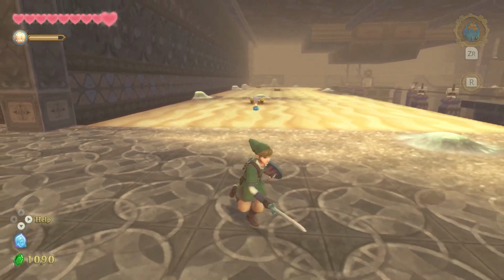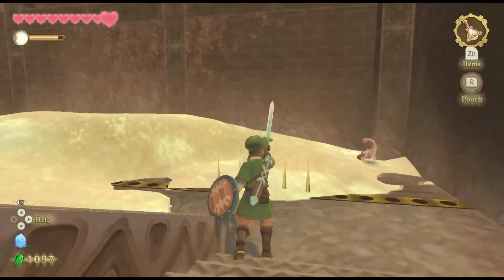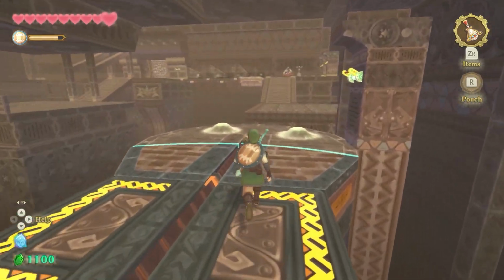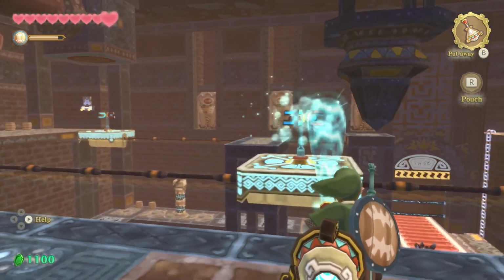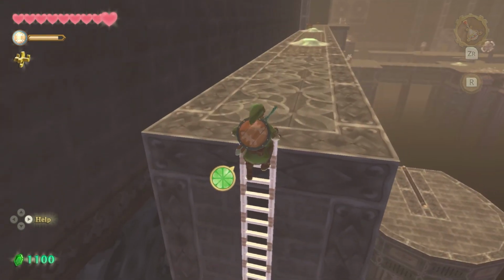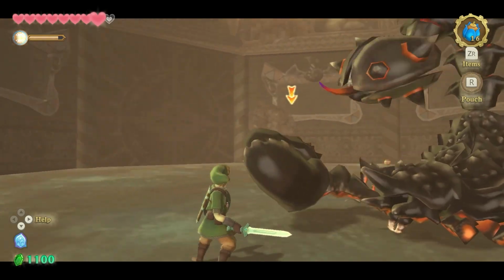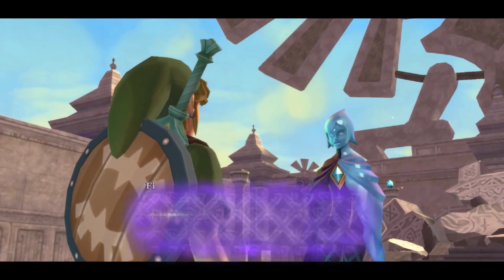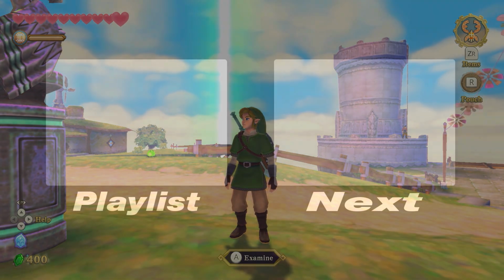The Legend of Zelda Skyward Sword HD - Part 14 - Thousand Year Arachnid Moldarach!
When something is once so small can become something dangerous with enough time!